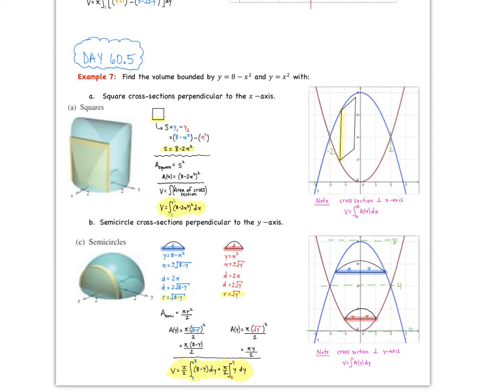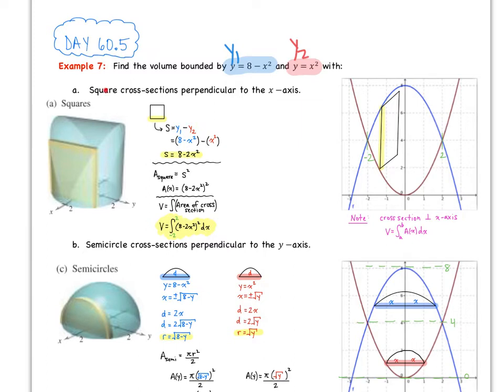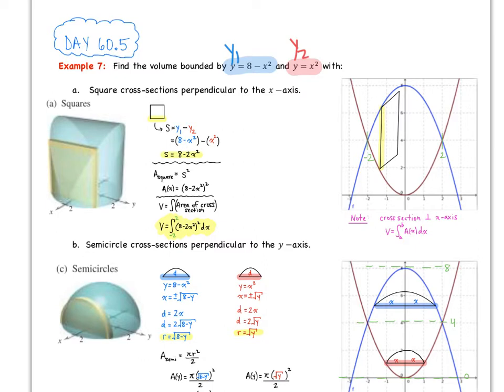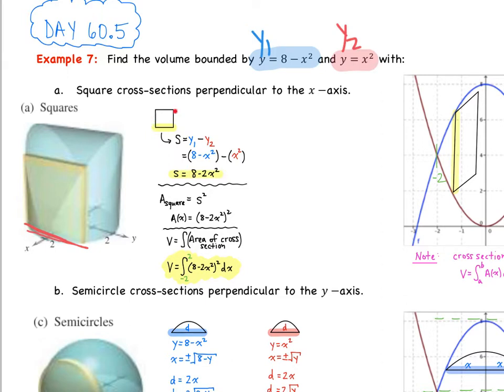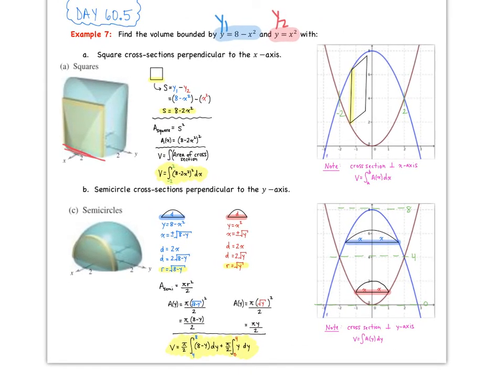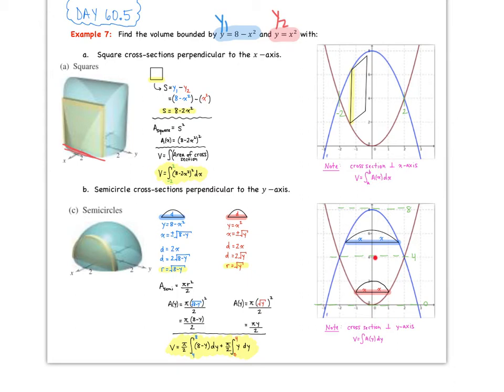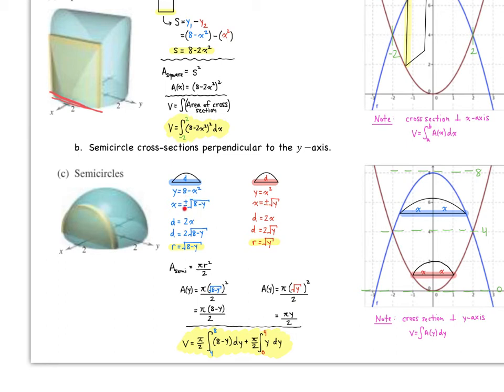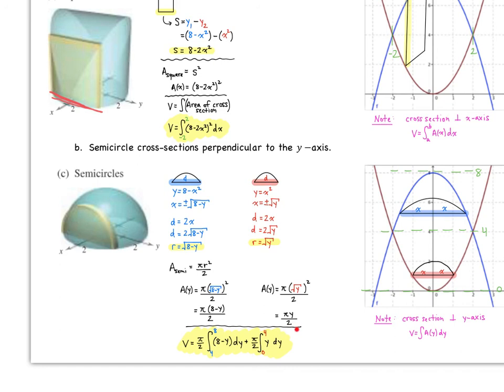Day 60.5 - 7.2 Volume Cross sections